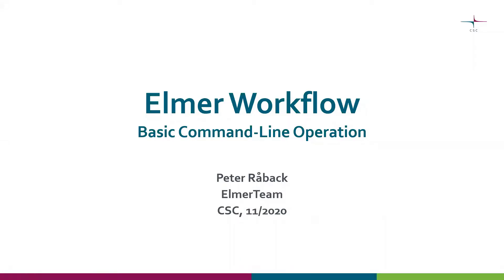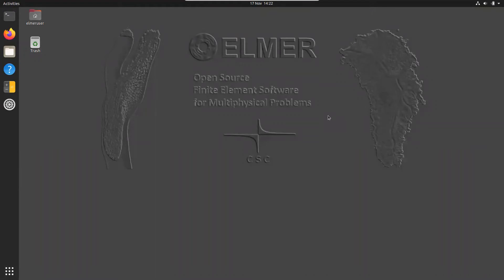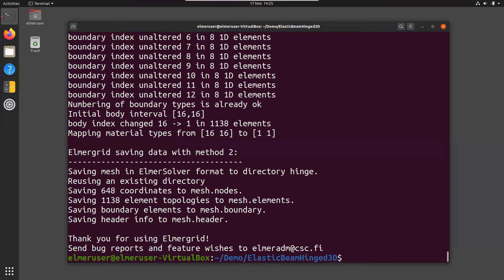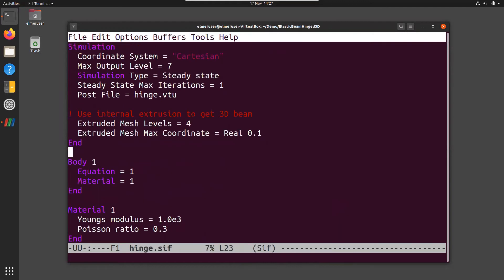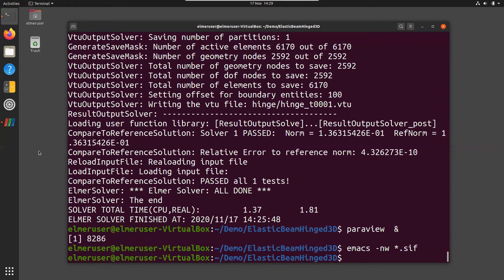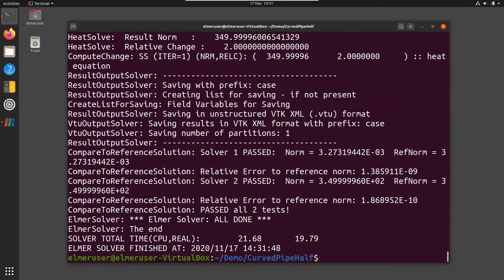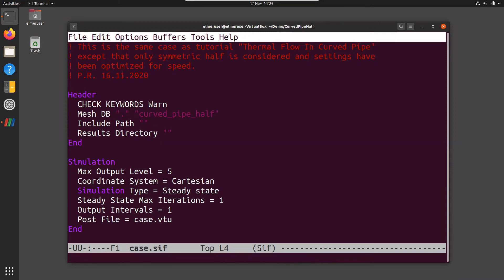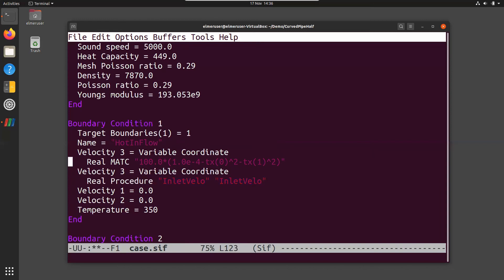Elmer Command-Line Workflow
We go through the basic serial command-line workflow of Elmer. Two test cases are chosen and we show how to run them under the virtual machine. The idea is to present the steps of the workflow rather than details of the actual steps. Sif files are briefly glanced so highlight some things related to the workflow.